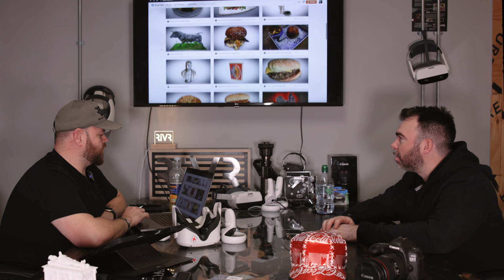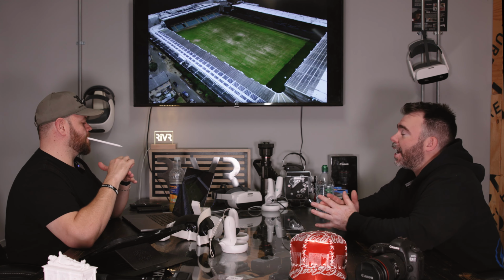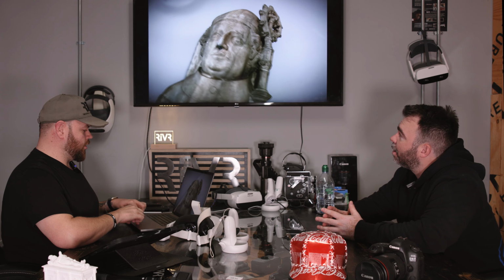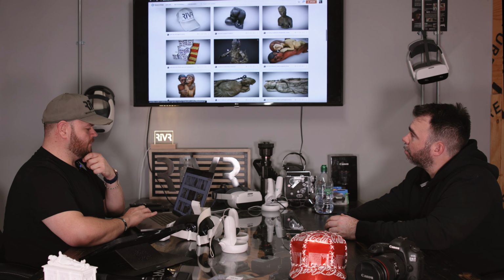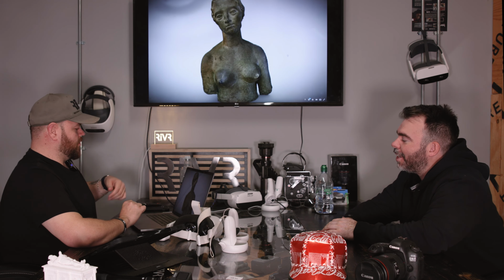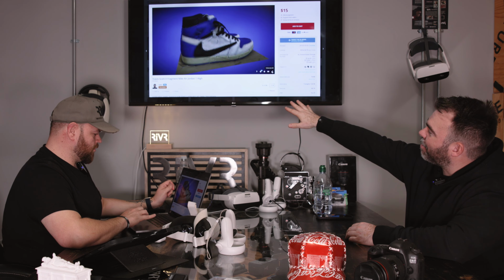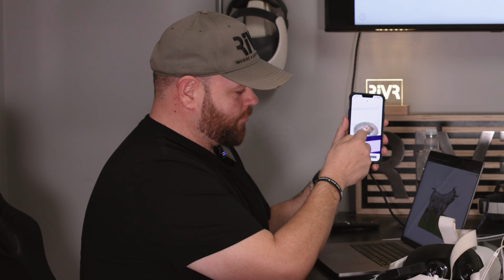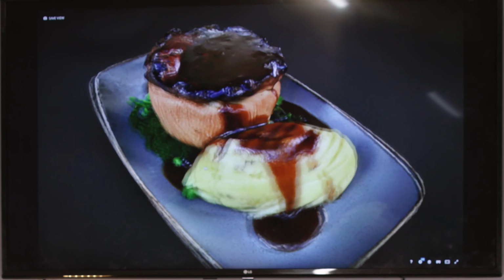What is RiVR? - Rapid Capture Podcast E1